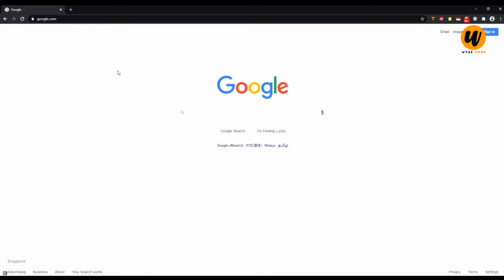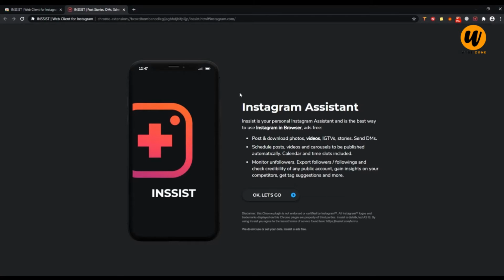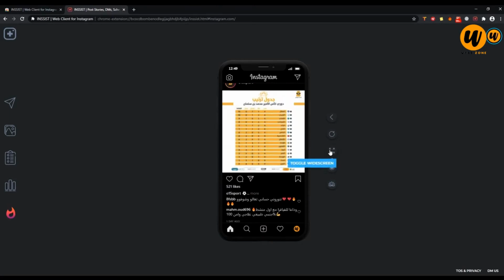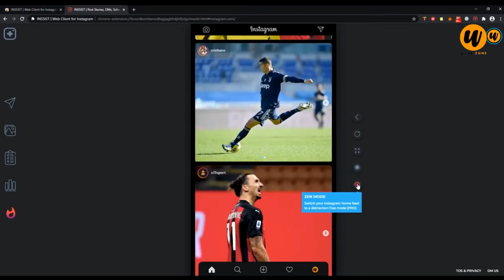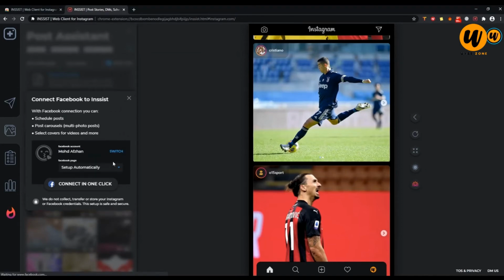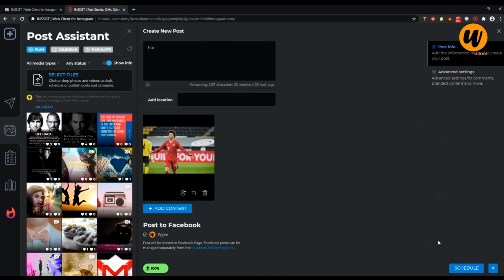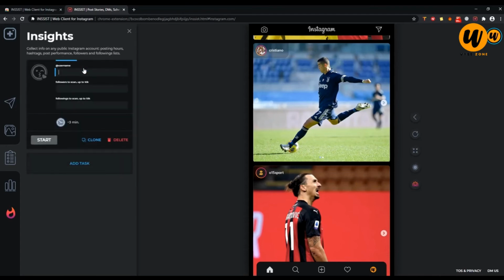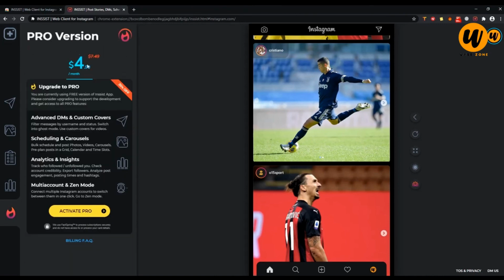Best Web Client For Instagram You Must Use Right Now